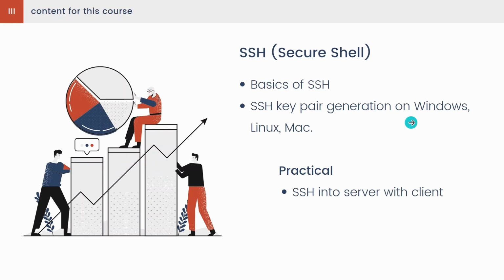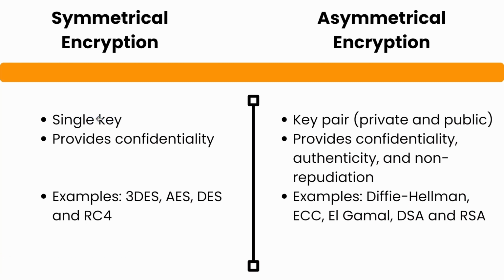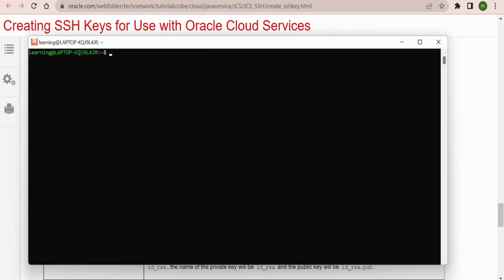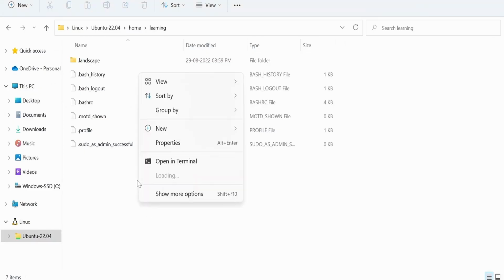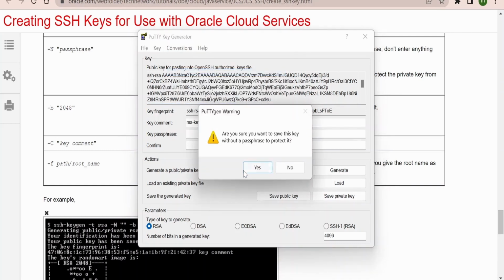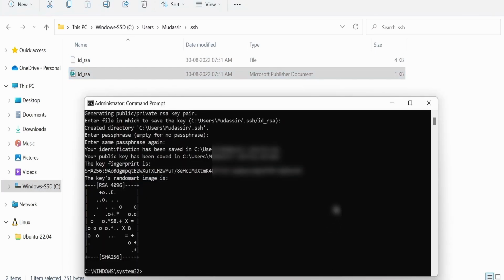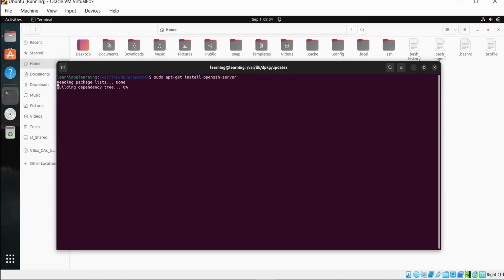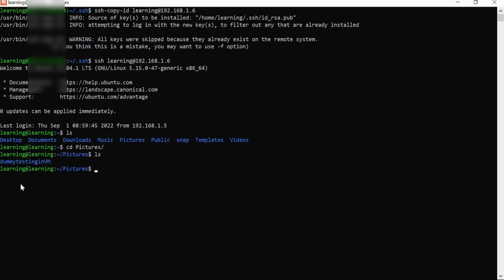Learn basics of SSH (Secure Shell) and SSH key pair generation technique | Windows/ Linux/ Mac, RSA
With this video we will Learn basics of SSH (Secure Shell) and SSH key pair generation technique | Windows/ Linux/ Mac | RSA, private, public key

▬▬ Section 01 ▬▬ Course Introduction
00:00:04  - Introduction

▬▬ Section 02 ▬▬ Overview of SSH (Secure Shell)
00:02:24  - Basics of SSH (Secure Shell)

▬▬ Section 03 ▬▬ Methods to generate SSH key pair
00:11:34  - Generate SSH key pair with WSL (Windows Subsystem for Linux) in Windows OS
00:17:07  - Generate SSH key pair with PUTTYgen application in Windows OS
00:21:14  - Generate SSH key pair with Command Prompt in Windows OS
00:25:33  - Generate SSH key pair with Linux terminal (Ubuntu) / Same for Mac OS as well

▬▬ Section 04 ▬▬ Hands on to SSH into server from client
00:28:44  - SSH authenticate / create secure communication channel between client and server

▬▬ Section 05 ▬▬ Congratulations
00:35:38  - Congratulations

00:36:45  - Please join this channel or donate and support us